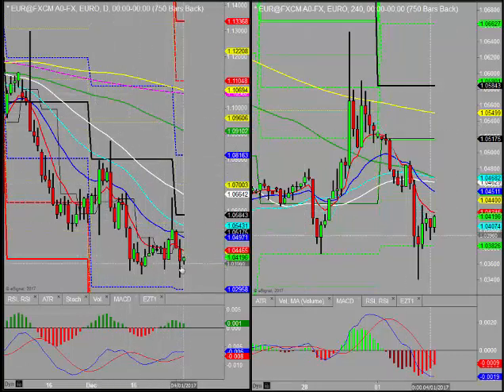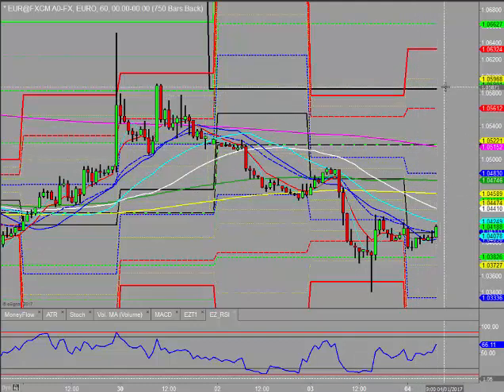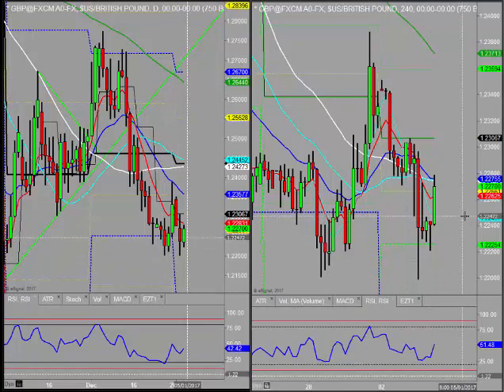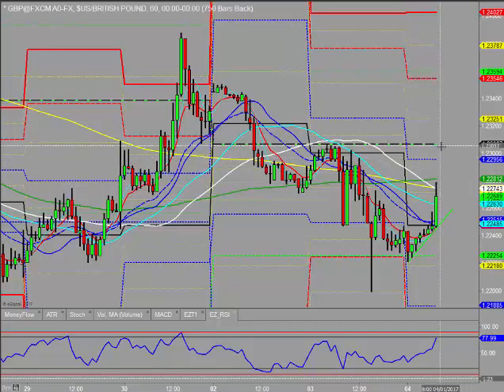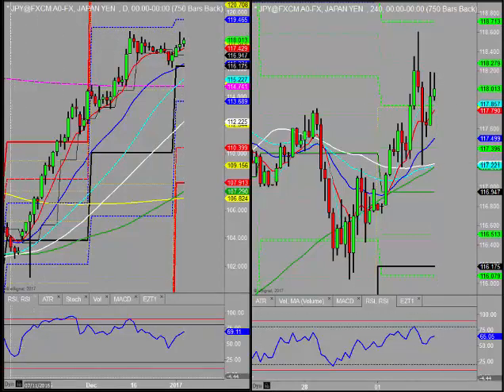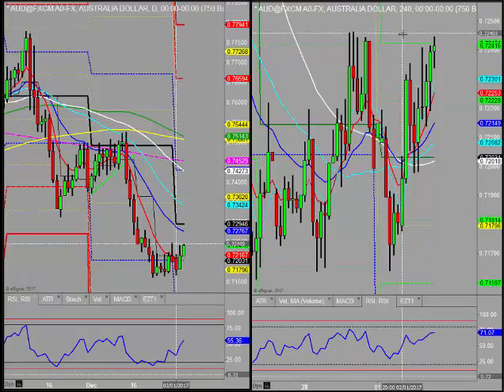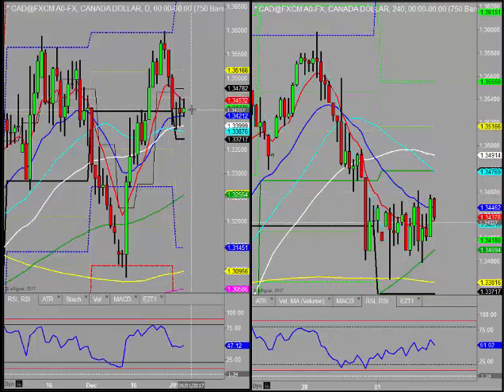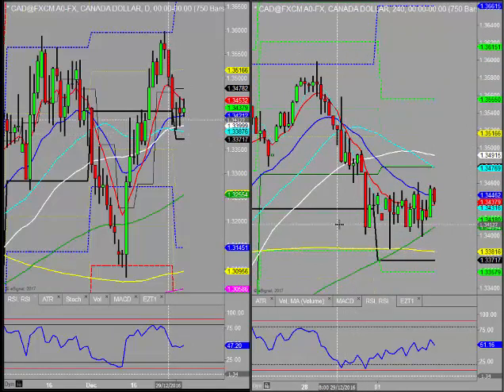Morning review 4th January